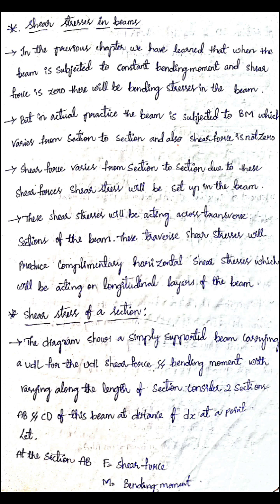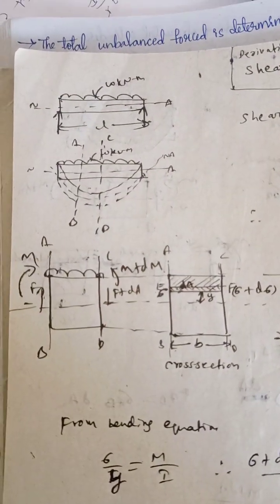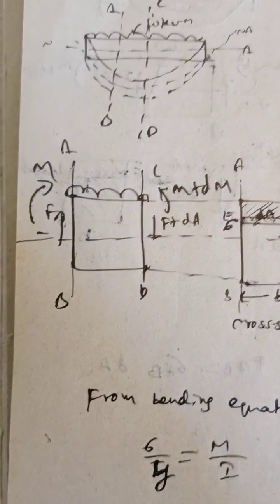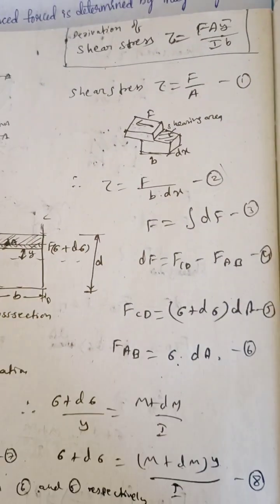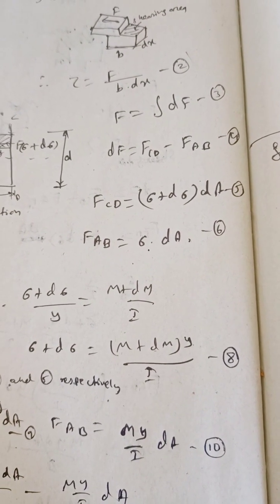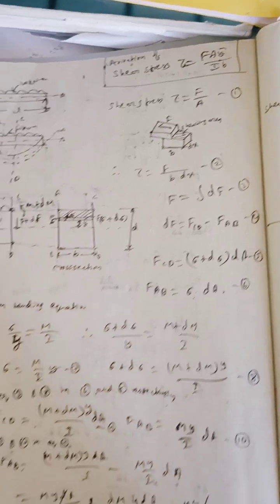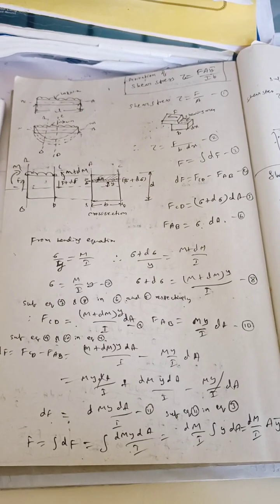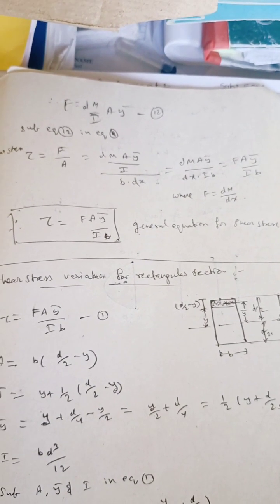Shear stress equation derivation- SOM-I by Dr. Gugulothu Vikas Paul. All Glory to God 🙏🙏🙏